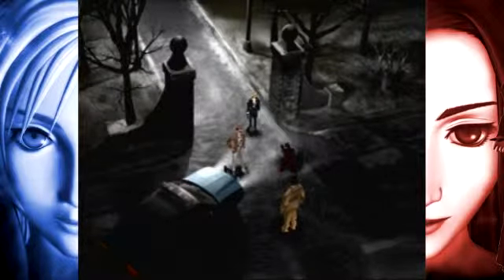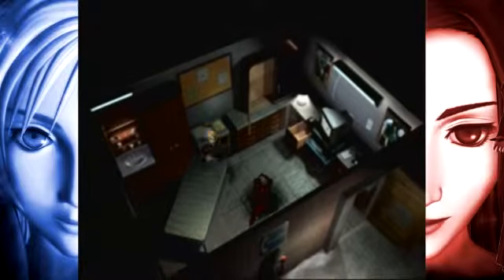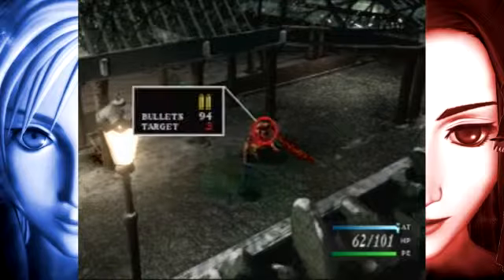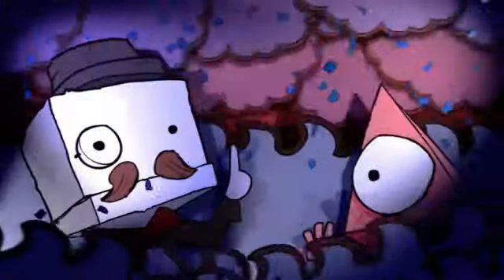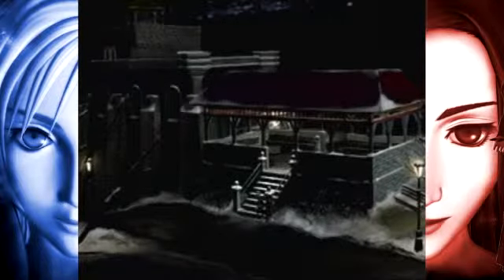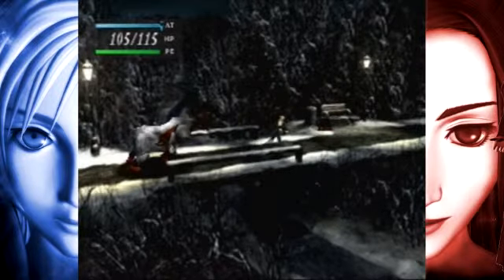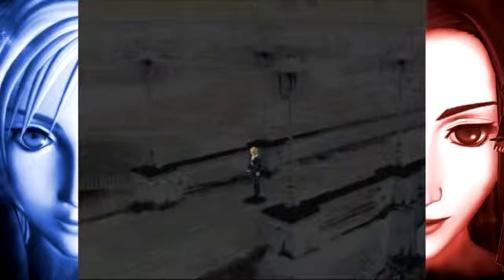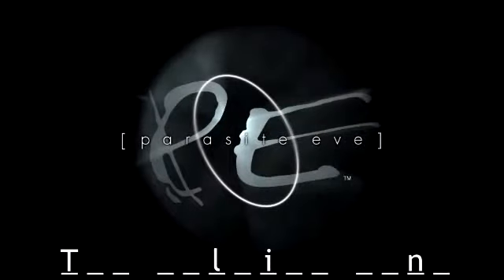Parasite Eve | Episode 5 - It's a zoo out there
Snakes and bears and...molasses? Oh my...